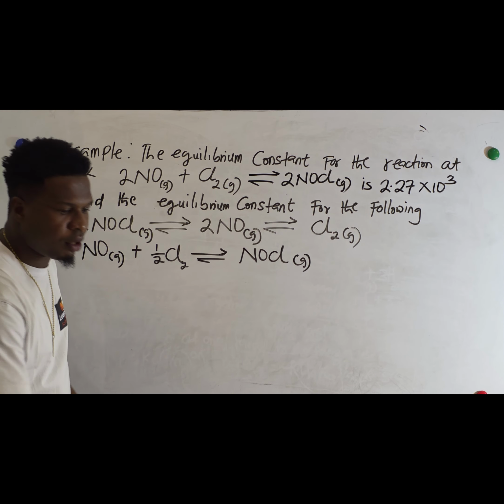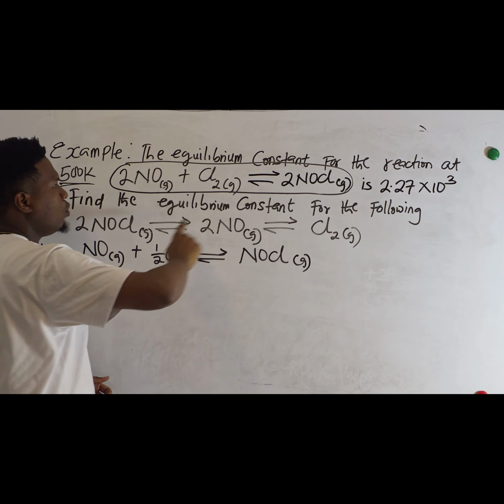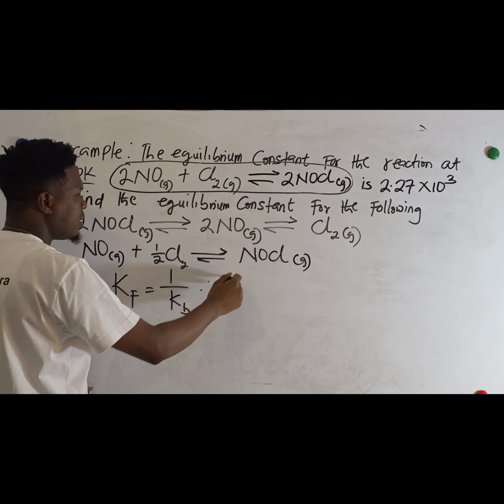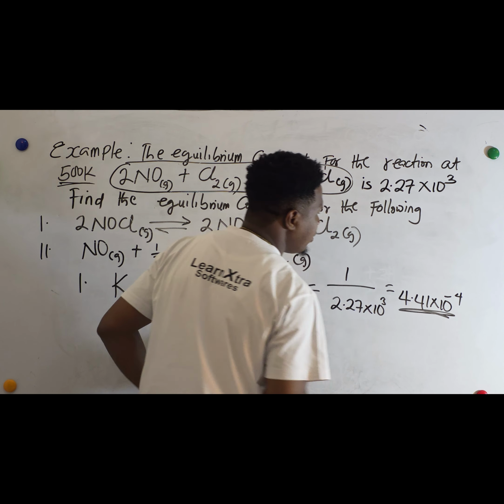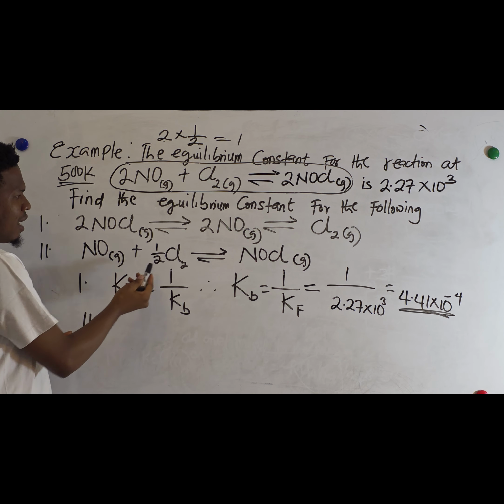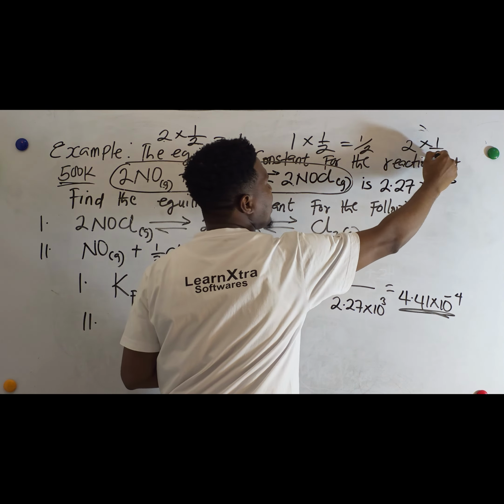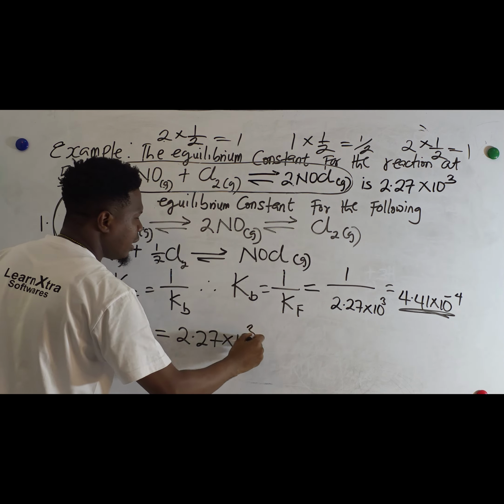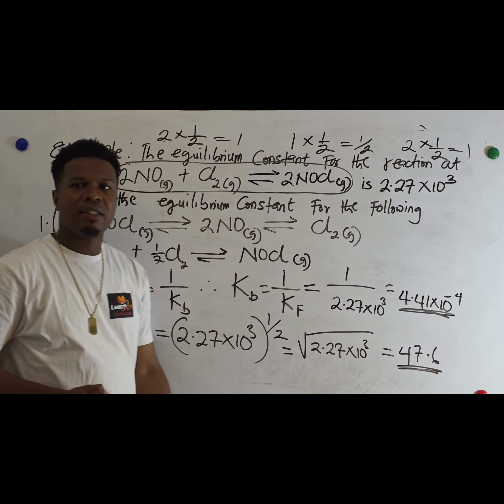CHEMICAL EQUILIBRIUM 03: CALCULATION ON EQUILIBRIUM CONSTANT (K)